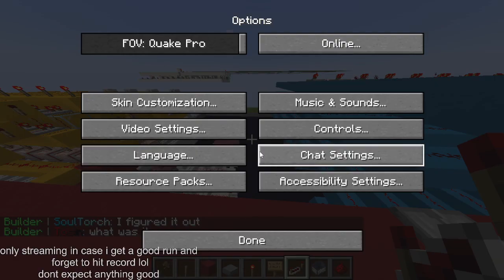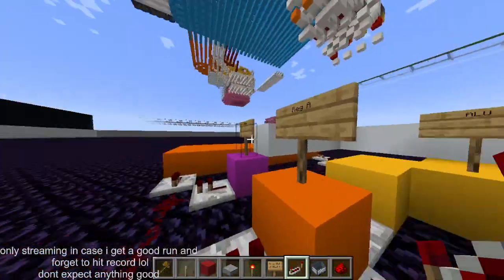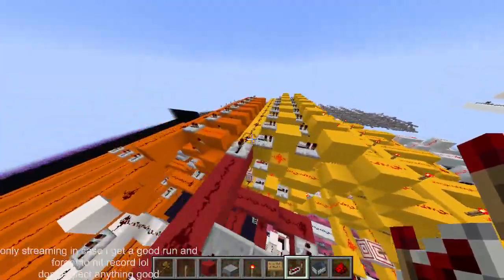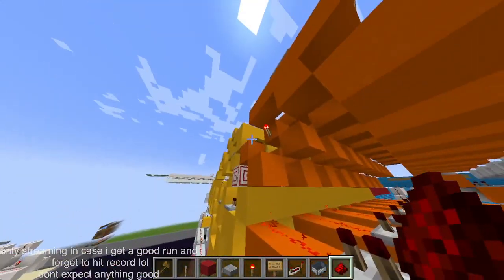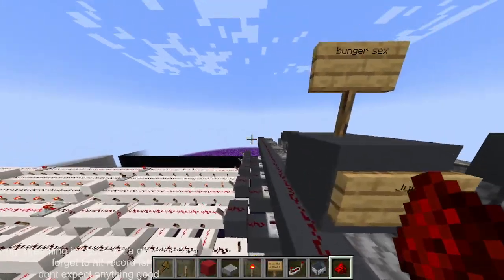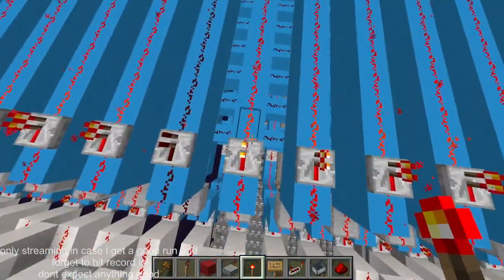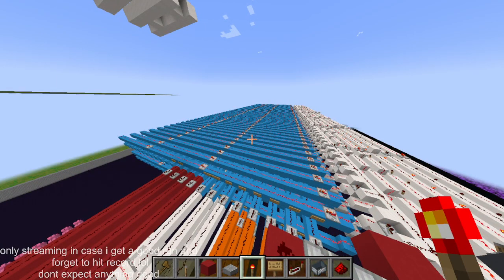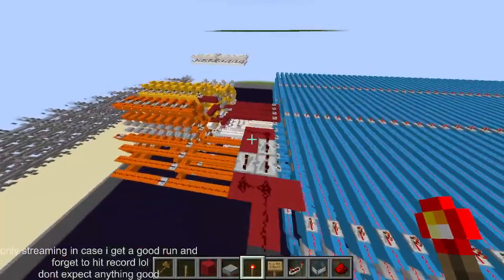im making a computer in Minecraft!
ignore the words in the corner. forgor to switch from the streaming preset to the video recording preset. Ill upload a vid of this cpu whenever I finish it. so yeppers thats it pls dont sub unless you like what i post cuz it kills the channel even more otherwise1!!! ok thats it byeee!!!